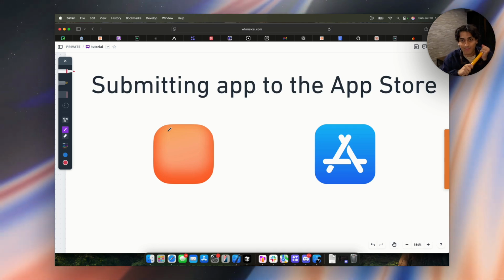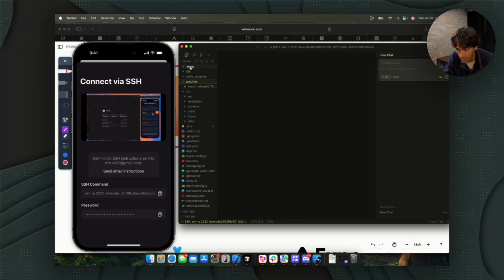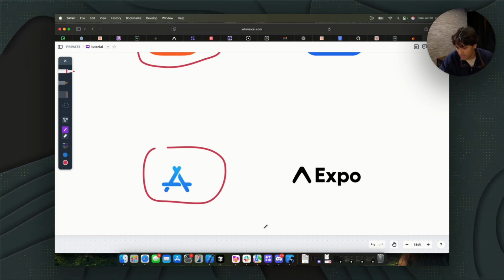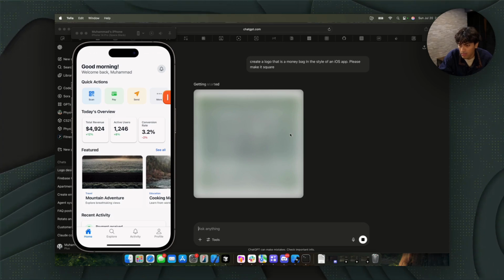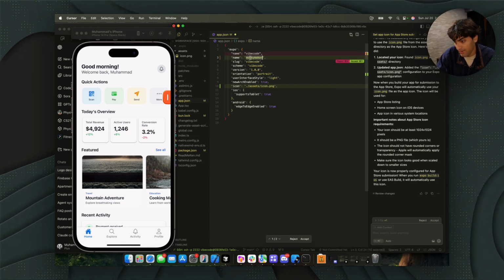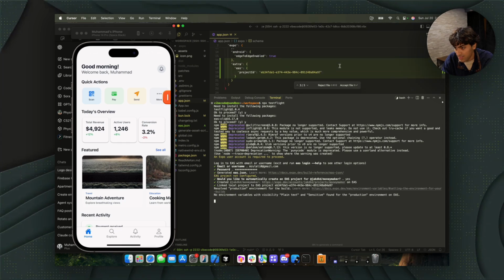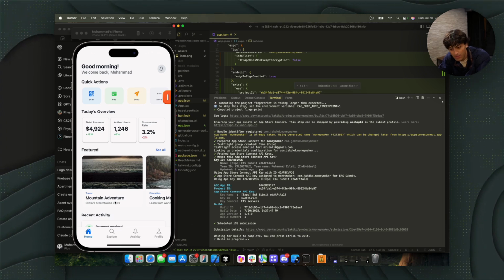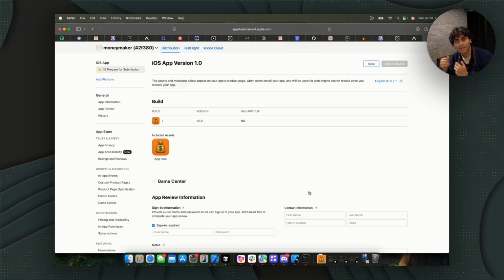Submitting Your Vibecode App to the App Store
This is how you upload your apps from Vibecode and get it to the App Store with just one command.